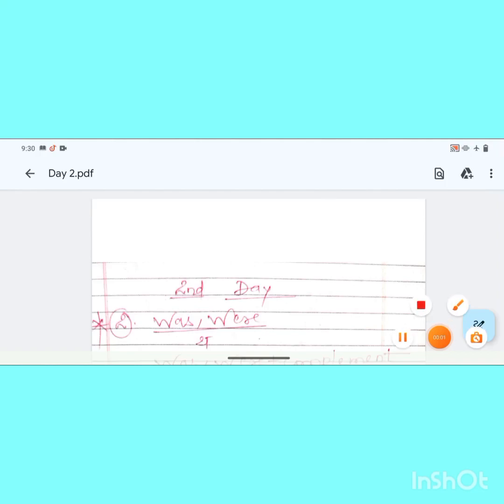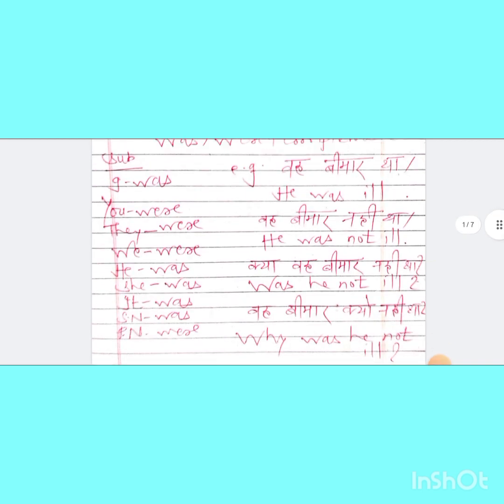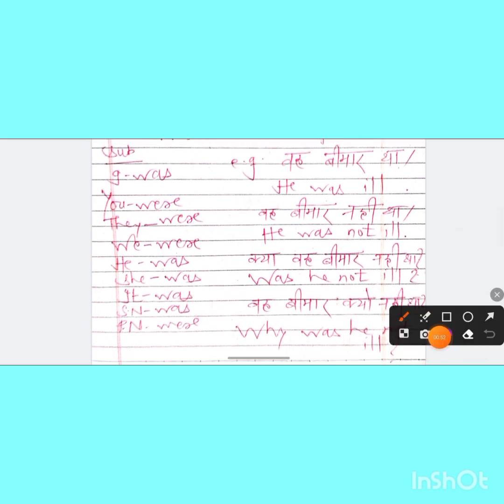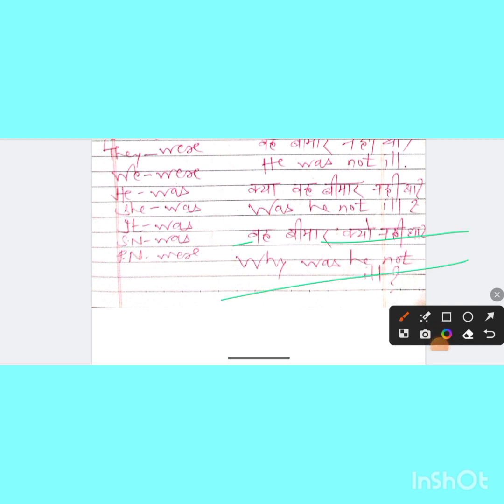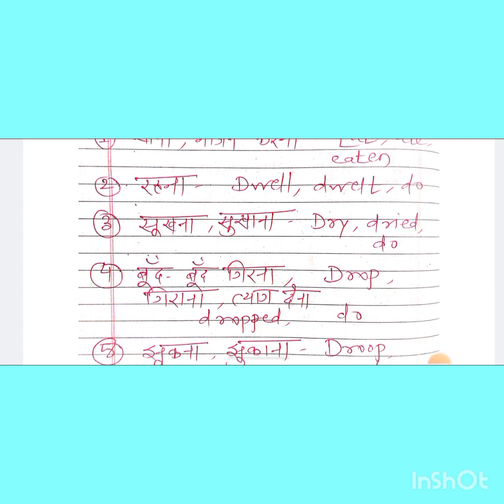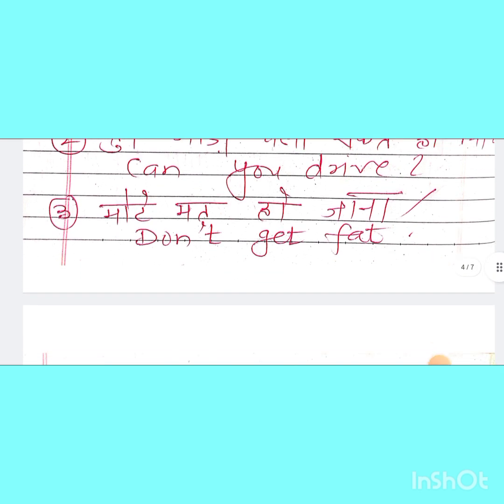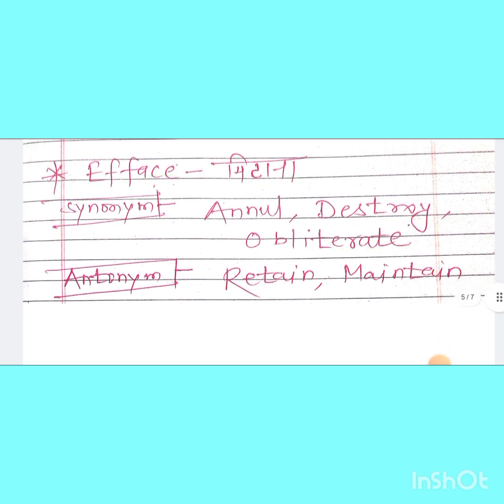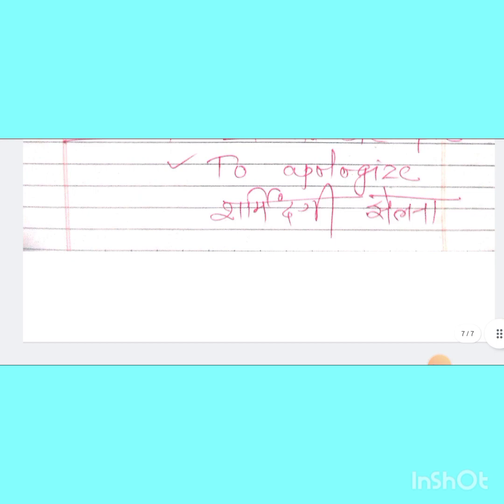The Second Day of the Spoken English Class| Verb Forms | Spoken Structure | Synonym & Antonym | Ows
The Second Day of Spoken English | Verb Forms | Spoken English Structure | Synonym & Antonym | Ows | Explained by Raza Sir

In this video the second class of "Spoken English"has been described.